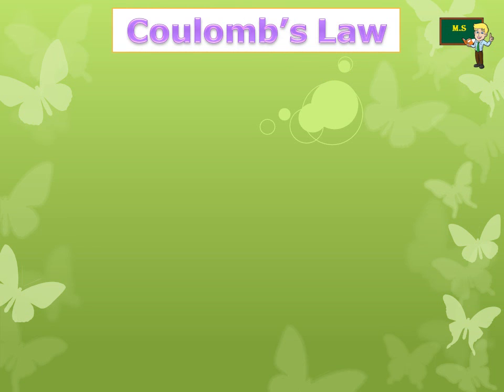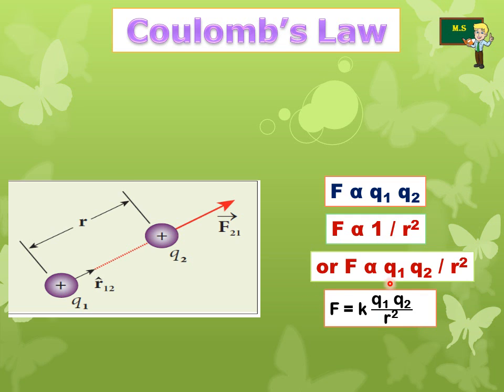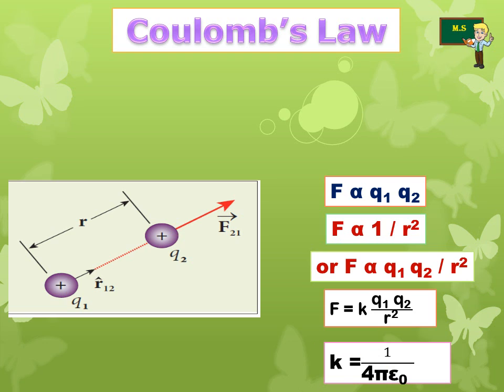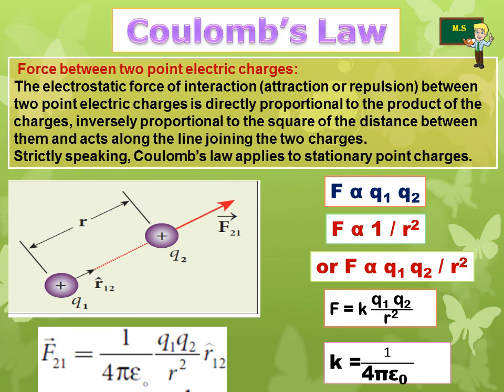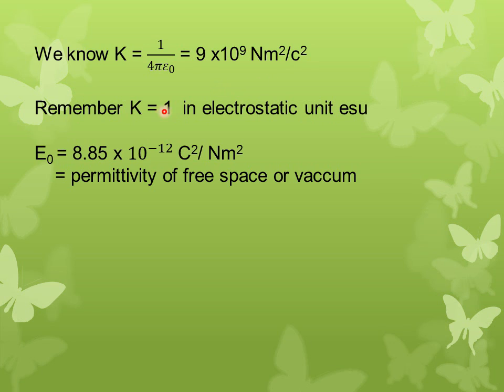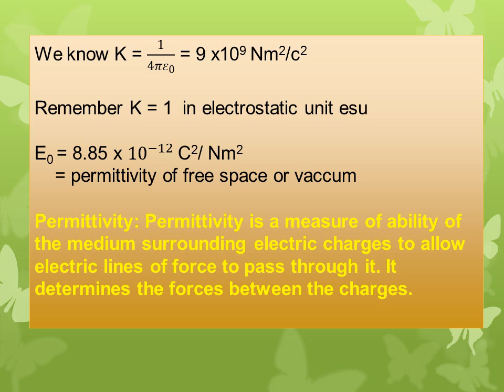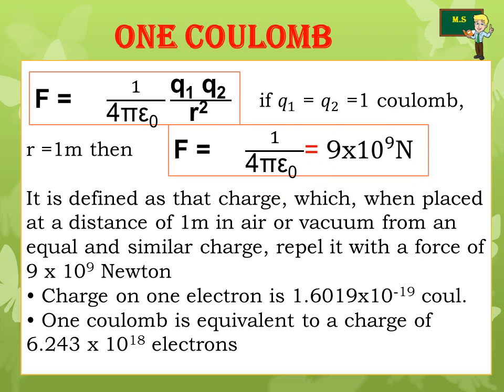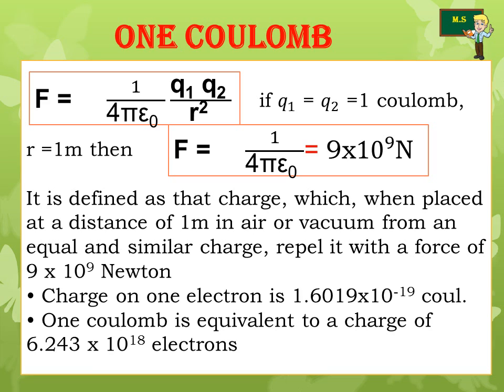12th Physics Unit 1 ELECTROSTATICS 2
this video tell about Coulombs law and one Coulomb.